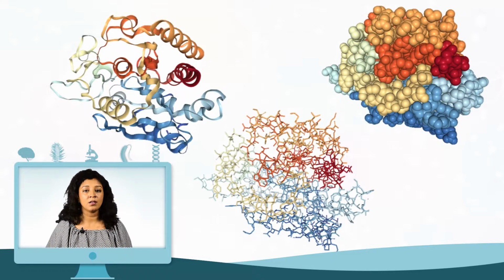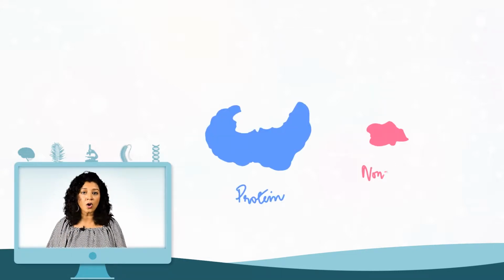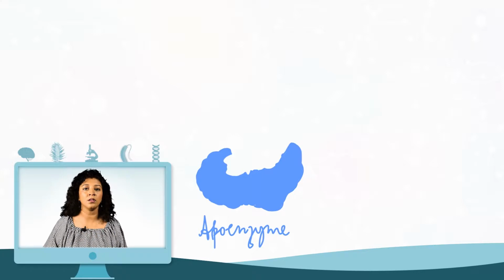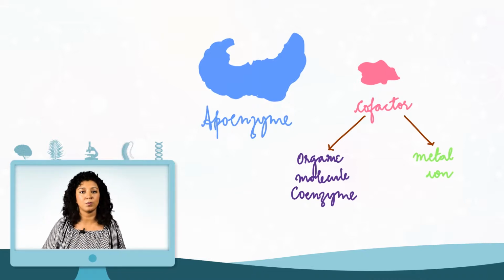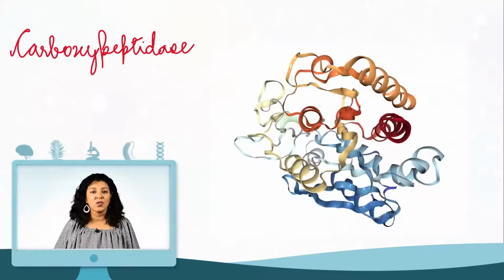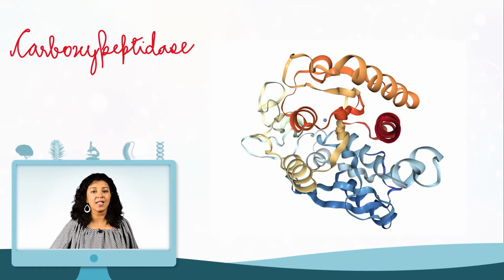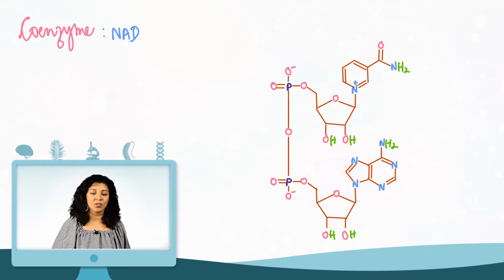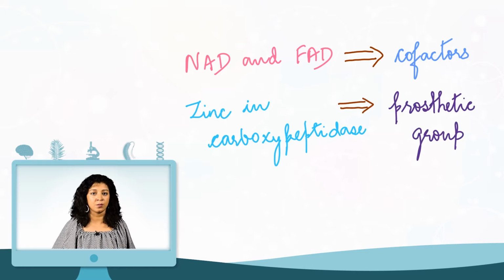More on enzymes - NEET Exam Prep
A detailed explanation of all terms associated with enzymes which have appeared many times in NEET and other important medical entrance examinations.

Covers the key topics under Biomolecules that a NEET aspirant should focus on, and also covers approaches to ace the chapter during the exam! Based on analysis of previous NEET / AIPMT papers.